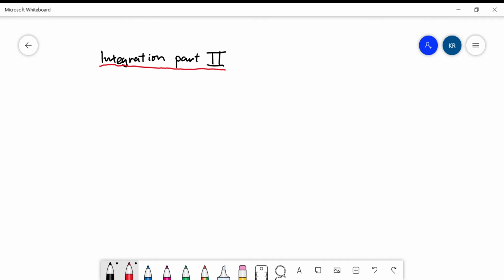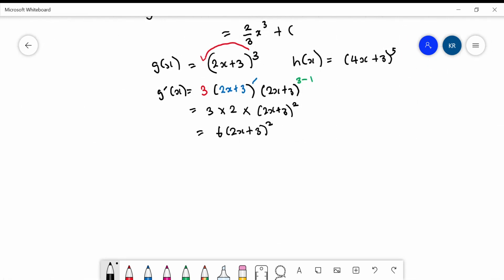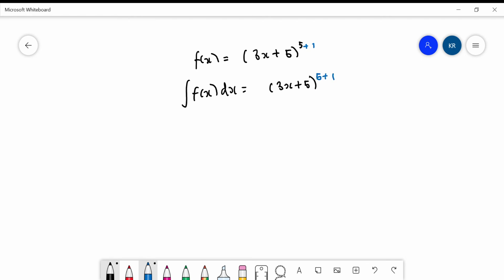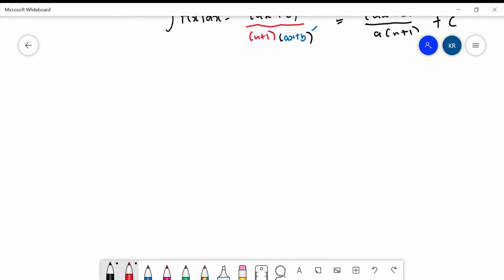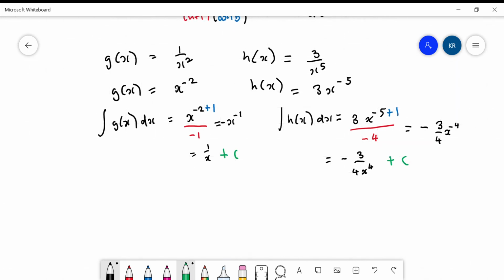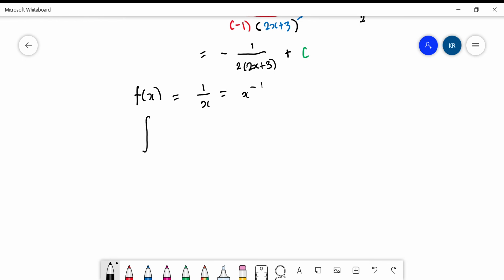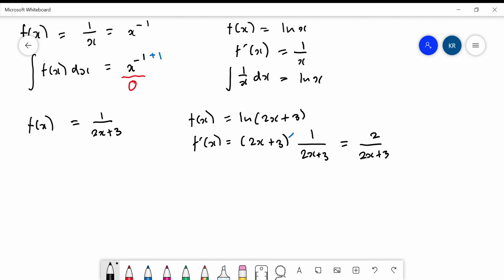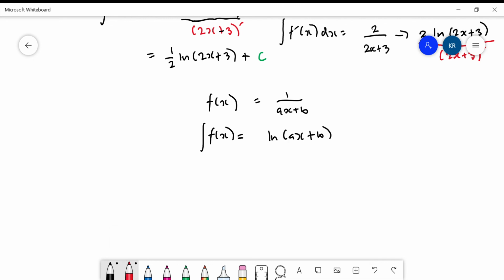Integration part 2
A continuation of the previous video on integration. The video is quite long but at the same time, this is a big topic. Look forward to the next video this weekend.